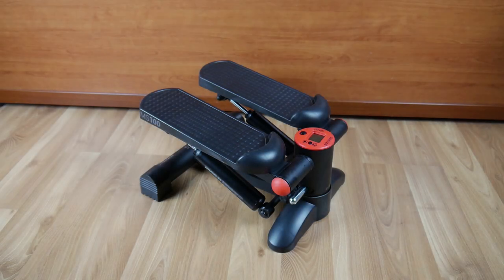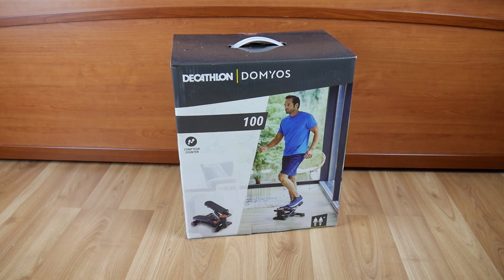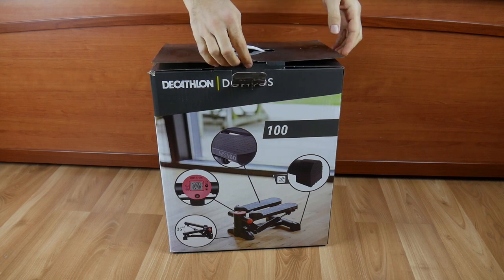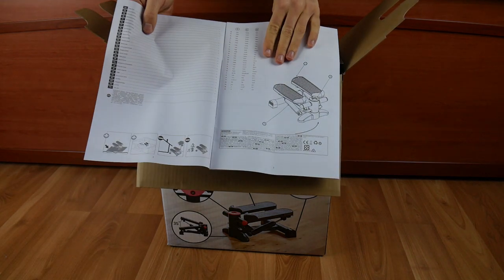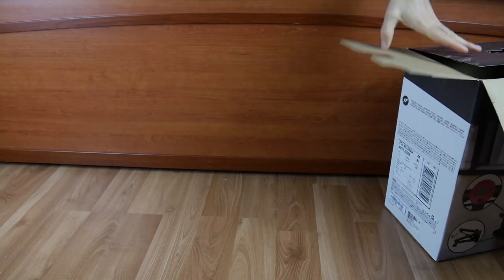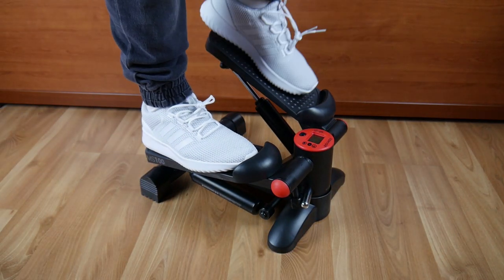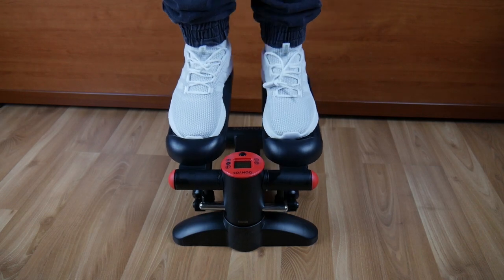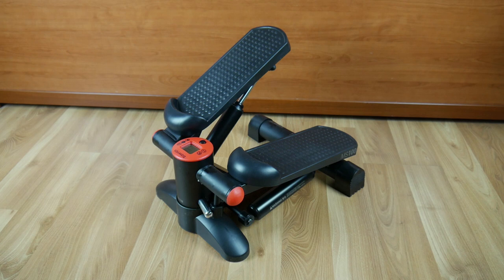Unboxing DOMYOS MS100 Stepper | Decathlon (ENG)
--- Contents of this video
0:00 - Overview
0:34 - Introduction
0:55 - General description
1:50 - Unboxing
2:50 - 3D view
3:35 - Fitness computer
4:05 - Workout example
5:15 - Conclusion

Today I'll show you the unboxing and little preview of stepper Domyos MS100 by Decatlhon. I'll tell you about its features and I also show you the test footage with it.

Watch this episode and all other ones to see the our journey to our dream destination. You will explore the reasons why we are working hard on our way to avoid obstacles in everyday life.

Family & entrepreneurial VLOG about our journey to dream destination. A video documentation about how to go from devastating first entrepreneurial experience, through the birth of our son, learning to survive & fighting the impossible to find a happiness and success.

Amazon US:
Cheaper alternative:

Ebay US:

VIDEO EQUIPMENT

Cameras & Lenses
Panasonic Lumix G7
Panasonic 14-42mm MEGA O.I.S. Lens
Huawei P30 Lite
Sencor 3cam 2000

Lights
Neewer 700W 2 Softbox Kit
Andoer 18" LED Ringlight
Andoer 1000W 3 Softobx Combo

Microphone
Auna USB Mic 900B
Comica CVM M10

Bag
LowePro Computrek Plus AW